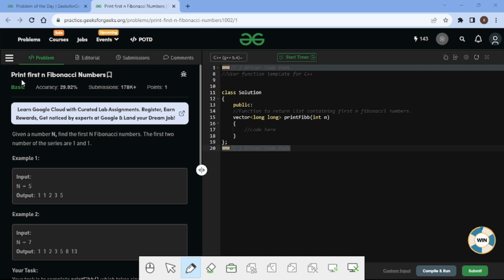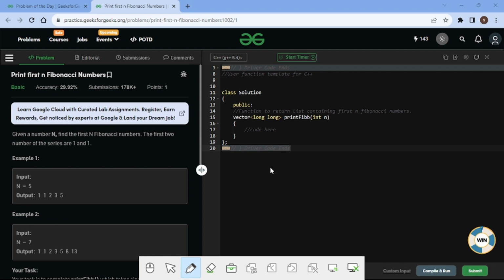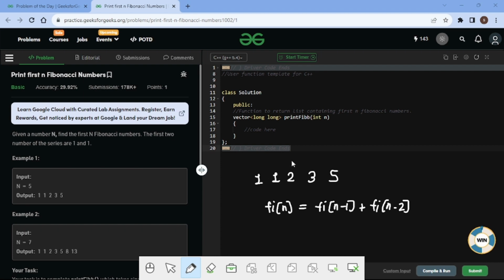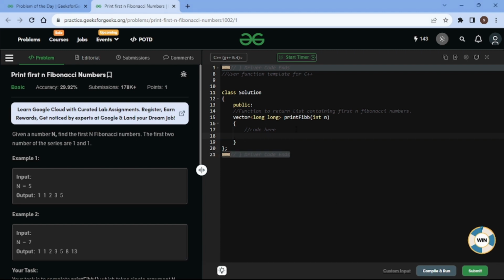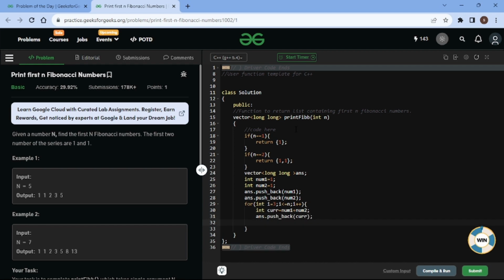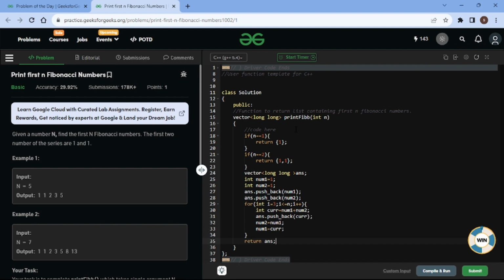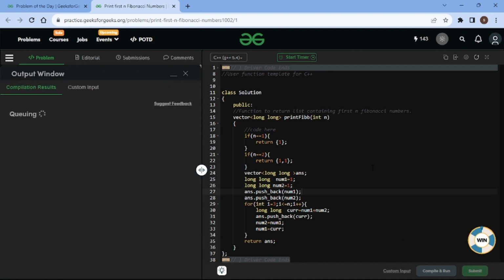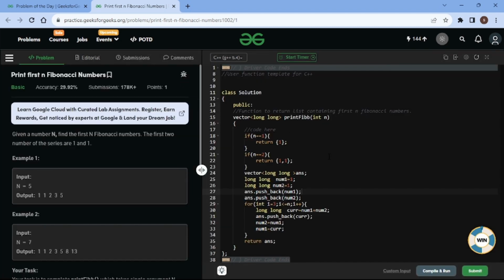Print first N fibonacci number || 17 sep gfg potd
today gfg problem solution
easy explain gfg potd today
gfg  potd
gfg potd today
potd
gfg
17 september gfg potd
17 september gfg
17 september
C++, Java, Python
gfg potd today
today gfg potd
potd gfg solution today

sep potd,